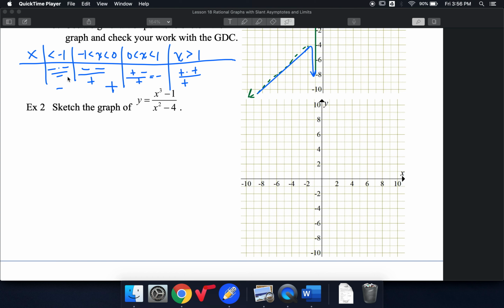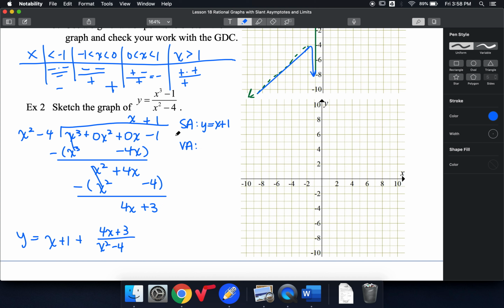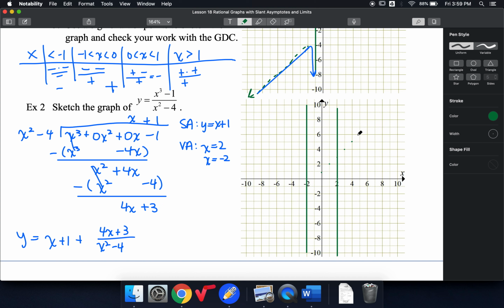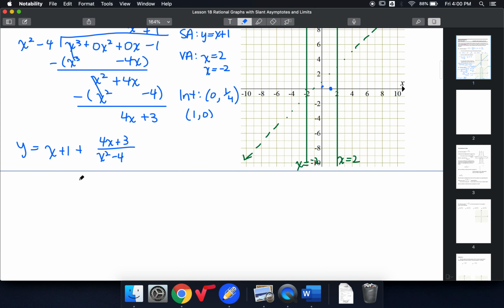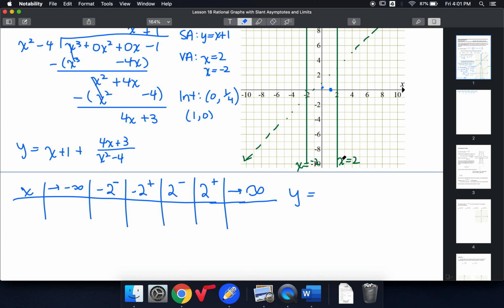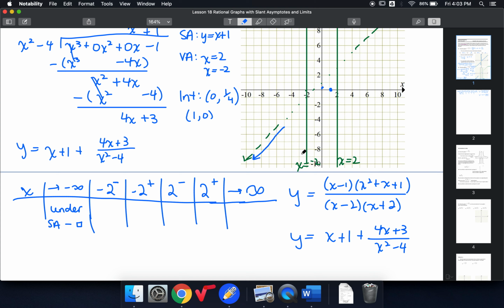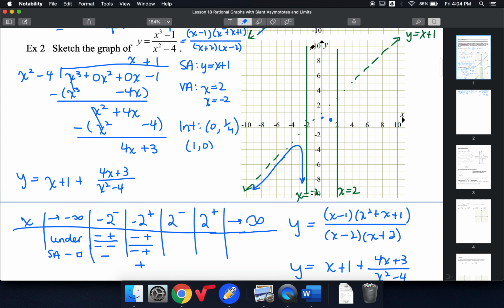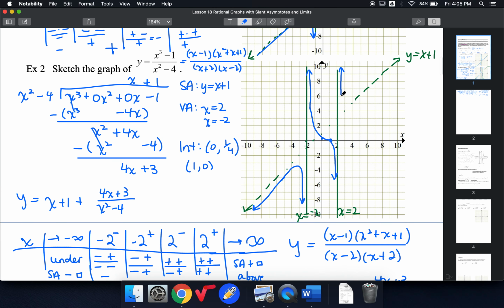Lesson 18 Ex 2 Graphing a Rational with a Slant Asymptote